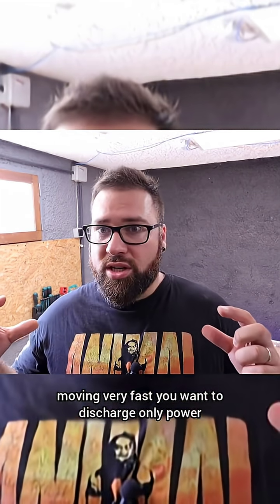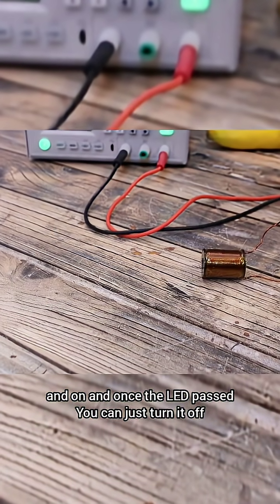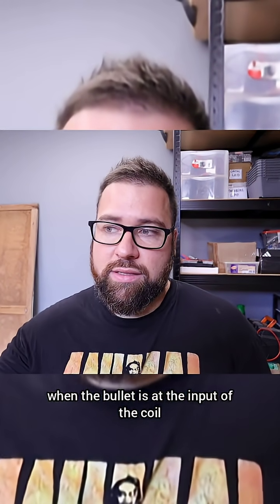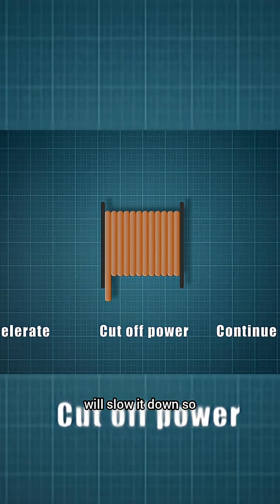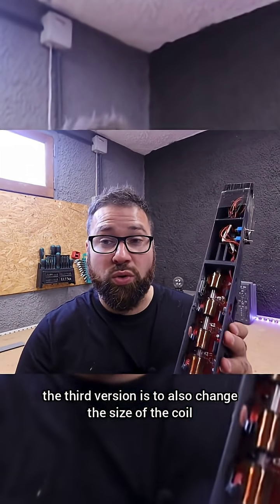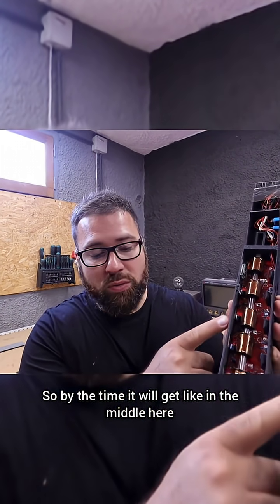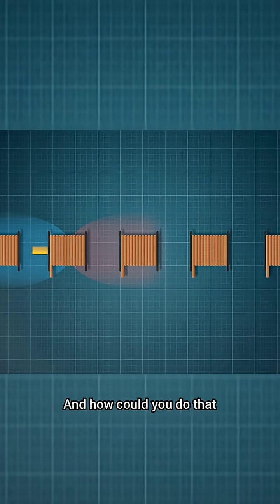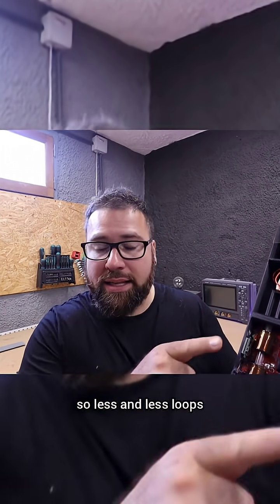How a coilgun works?